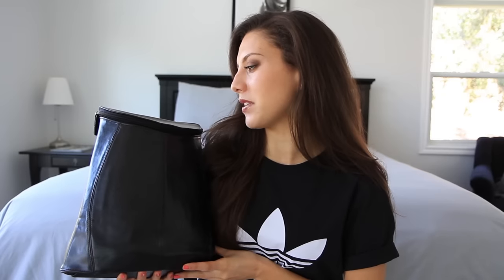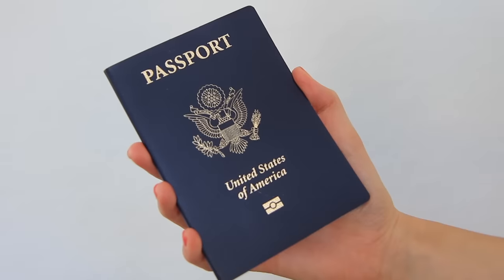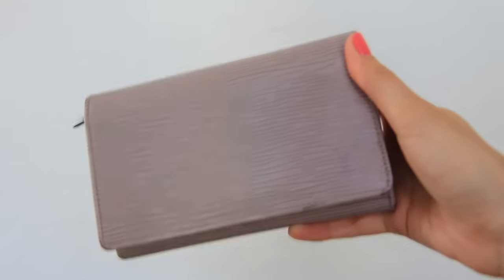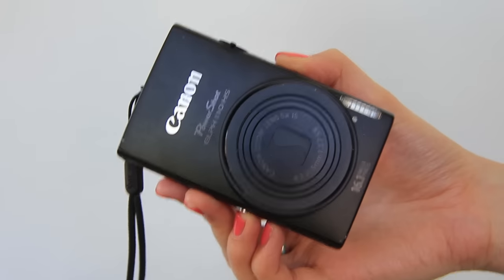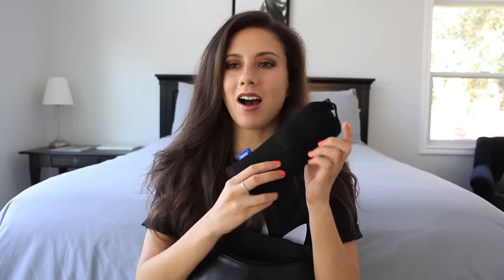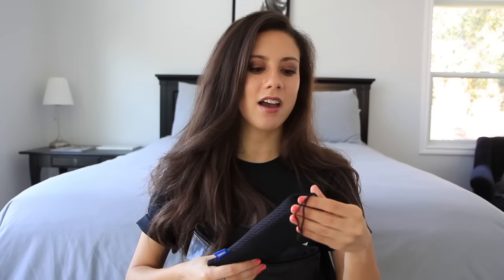What's In My Travel Bag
Here is what I am taking to survive a 15-hour flight.

Today I show you what is in my travel bag! I am traveling to Ireland in a week and this is what is in my carry on bag! I have traveled quite a bit in my lifetime, so I like to think I know what the true essentials are! I hope you enjoy this video!